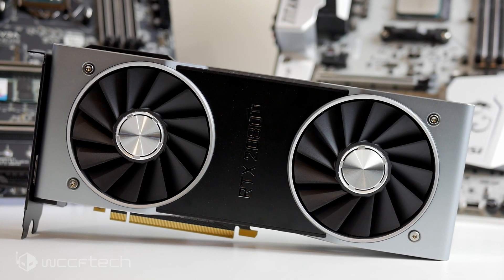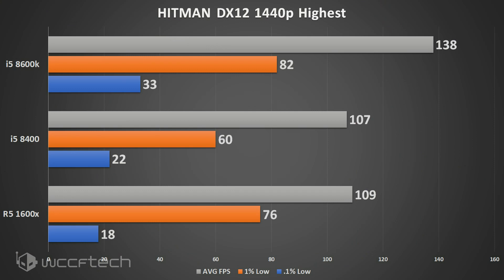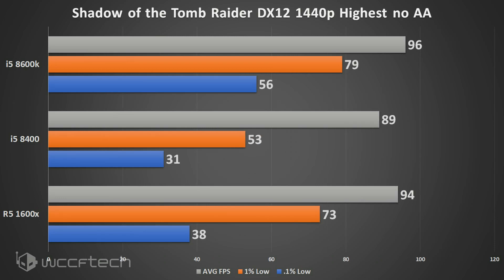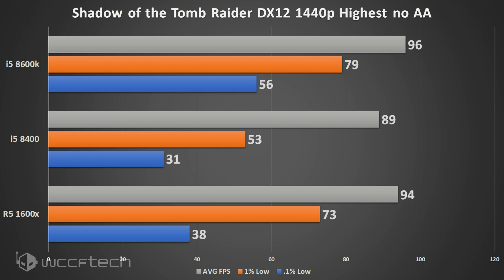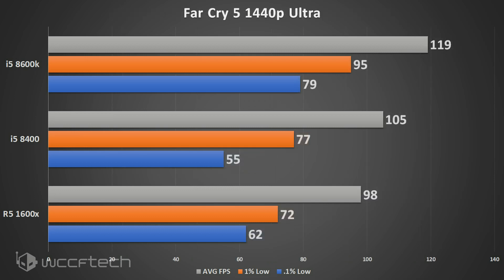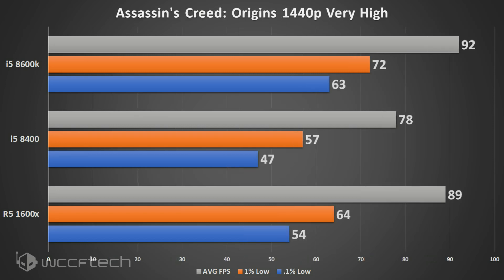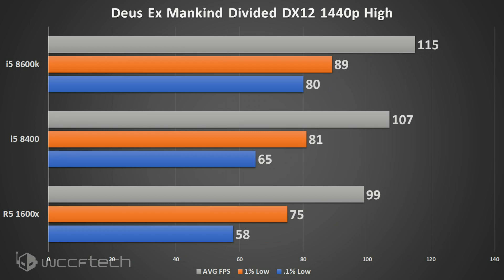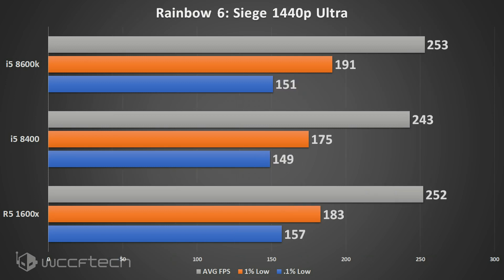i5 8600k, i5 8400, and Ryzen 5 1600x with RTX 2080ti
We take a look at the performance of the RTX 2080ti when paired with the Ryzen 5 1600x, Core i5 8400, and Core i5 8600k